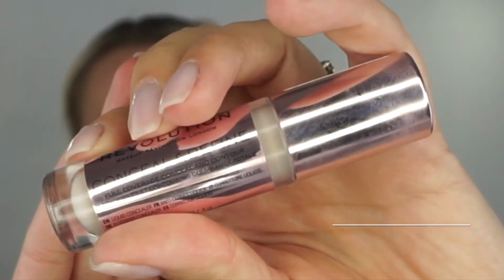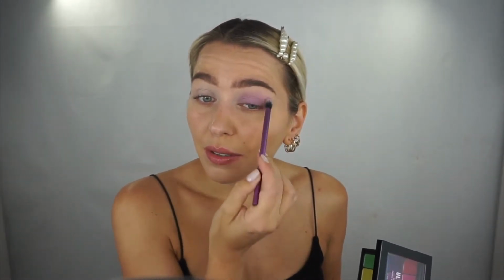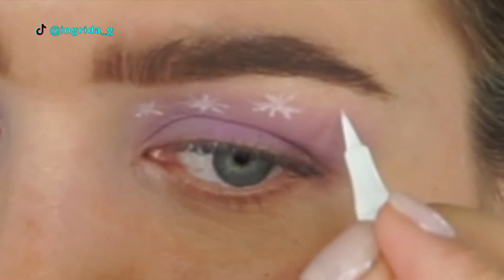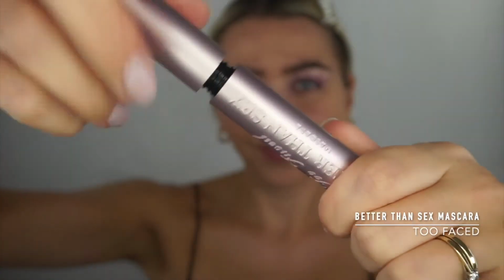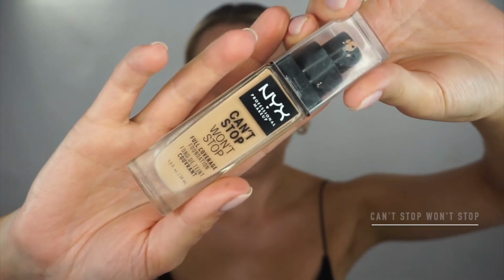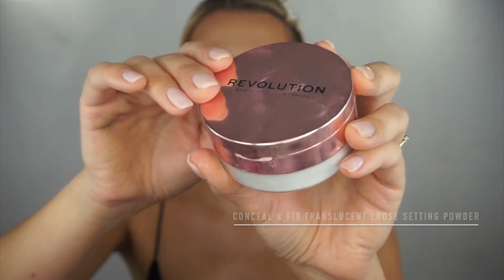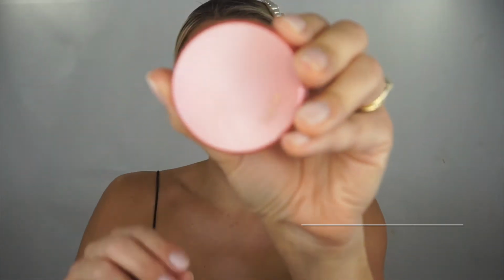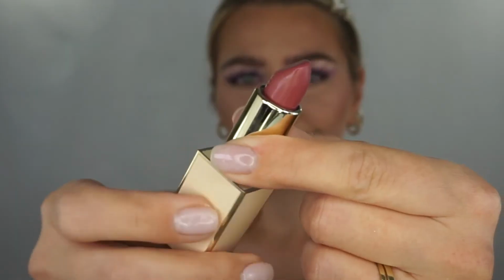5min Summery Flower (full face) makeup tutorial | NYX |3INA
Hey BE-UTIFUL!!!
Who doesn't love a super quick and easy to create makeup look that looks good?🙋‍♀️
This video I'm creating super easy to recreate summery flower makeup.
I promise - it's super easy to create!

Tag me in Your pictures if You'll be recreating this look - would absolutely love to see it!

I.G.